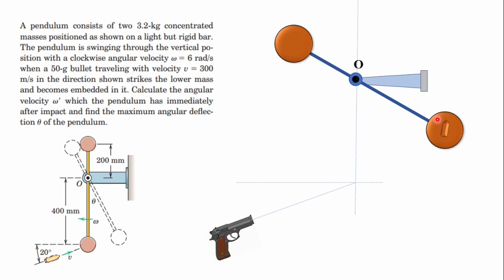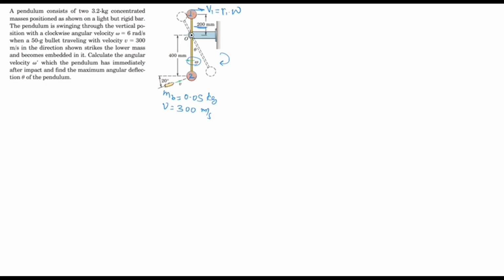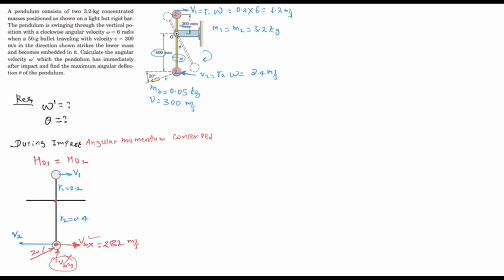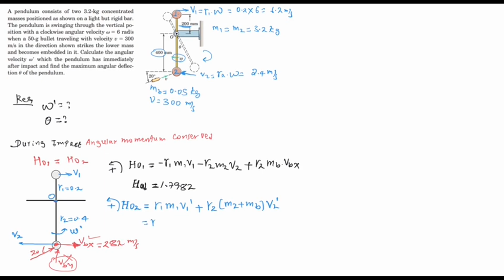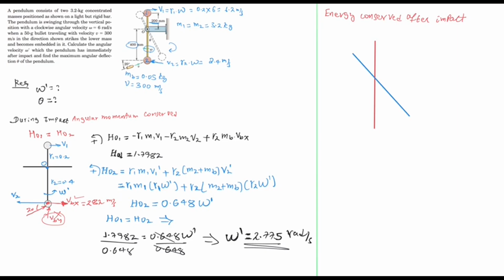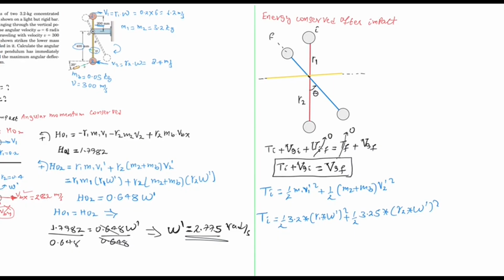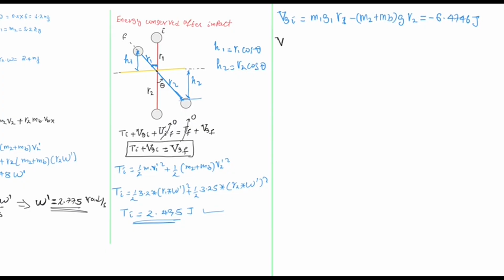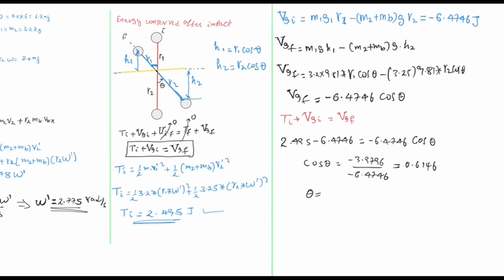Dynamics 03_11 Angular Impulse and Momentum Problem with solution in Kinetics of Particles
a pendulum  consists of two 3.2-kg concentrated
masses positioned as shown on a light but rigid bar.
The pendulum is swinging through the vertical position with a clockwise angular velocity 6 rad/s
when a 50-g bullet traveling with velocity 300
m/s in the direction shown strikes the lower mass
and becomes embedded in it. Calculate the angular
velocity which the pendulum has immediately
after impact and find the maximum angular deflection of the pendulum.